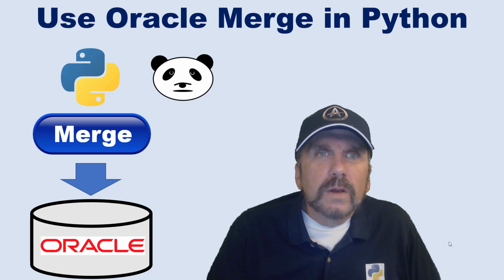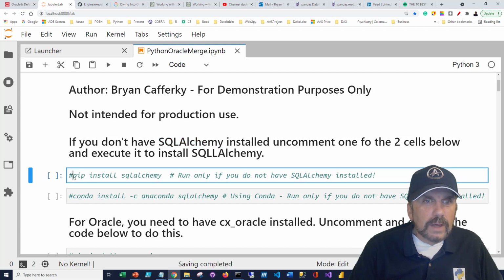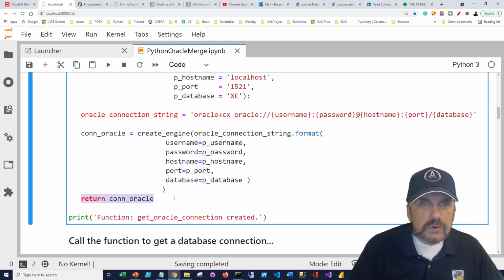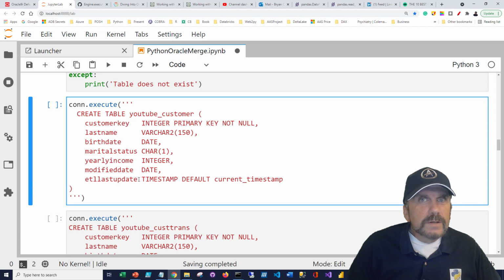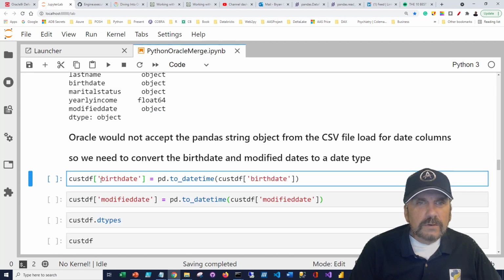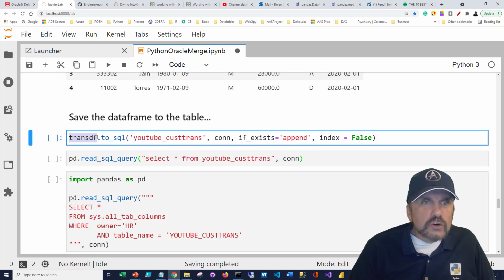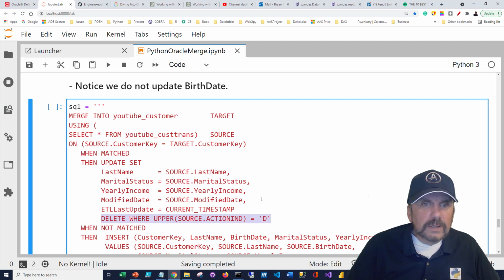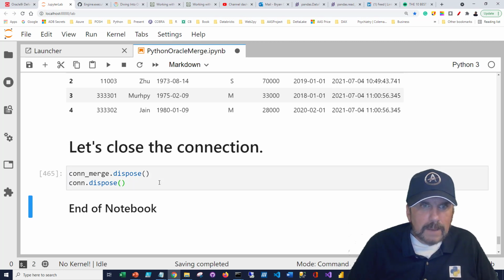Master SQL with Python: Lesson 14 - Maintaining Data in Oracle using Merge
Having current data is critical for data analysis but how do you keep data up to date?  In this video, you will learn how to insert, update, and delete rows to keep data current in tables using the Oracle Merge statement.  By integrating with pandas, this is super easy to code and implement. The demonstration code can be used to perform other tasks such as querying Oracle tables too.

See also video: Master Using SQL with Python:  Lesson 3 - Using Enterprise Databases with ODBC
Demonstrates using SQL Server with ODBC